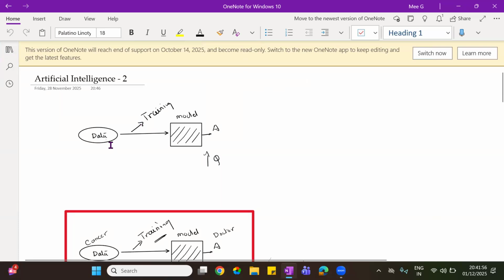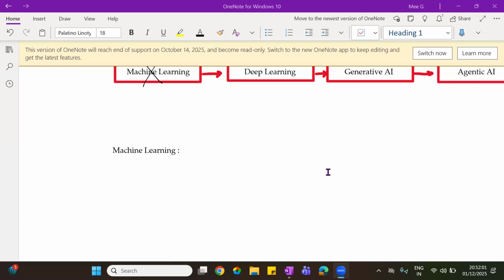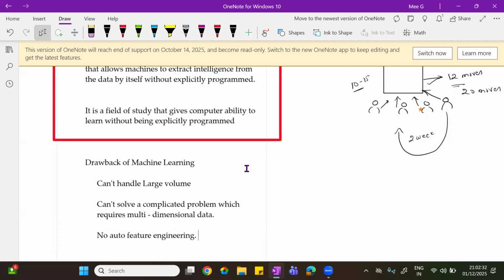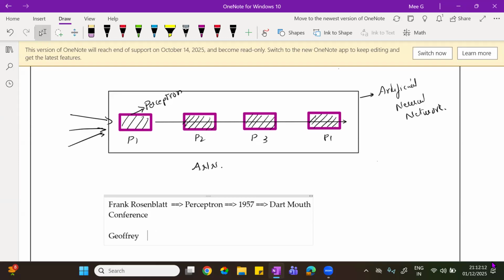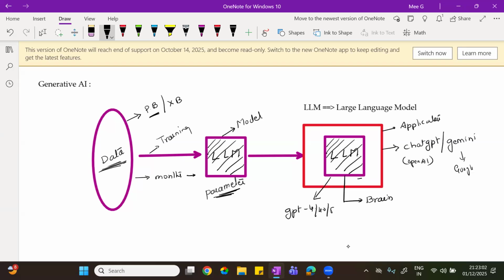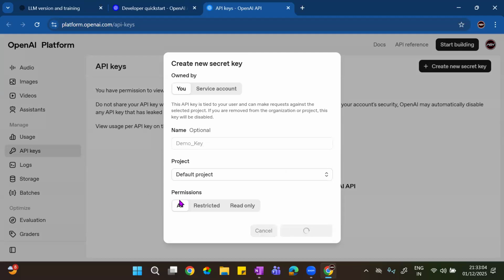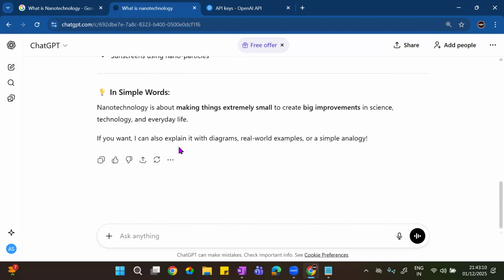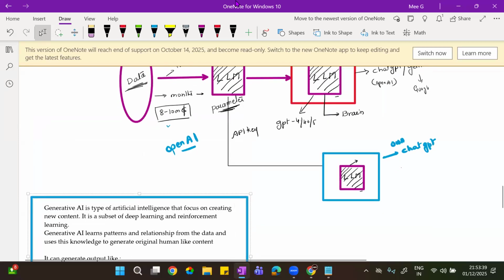Artificial Intelligence tutorials || Demo - 3 || by Mr. Arjun Srikanth On 01-12-2025 @8:30PM (IST)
Artificial Intelligence with Generative AI & Agentic AI tutorials || Demo - 3 || by Mr. Arjun Srikanth On 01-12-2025 @8:30PM (IST)
Java tutorial by durga sir